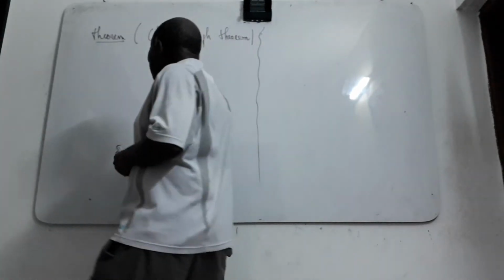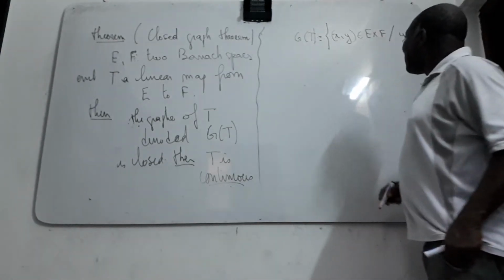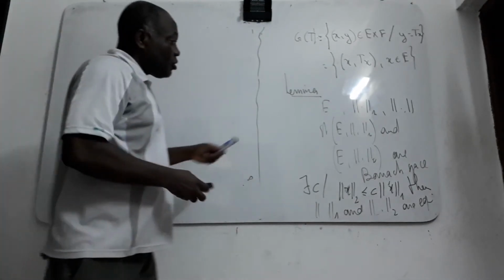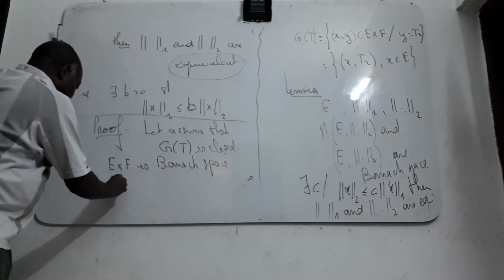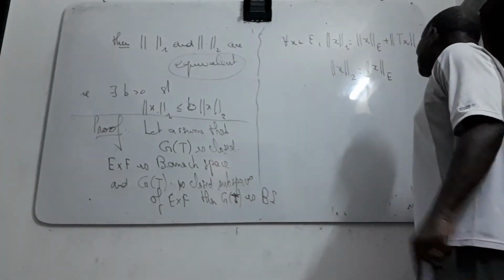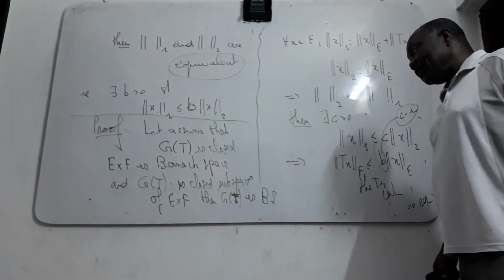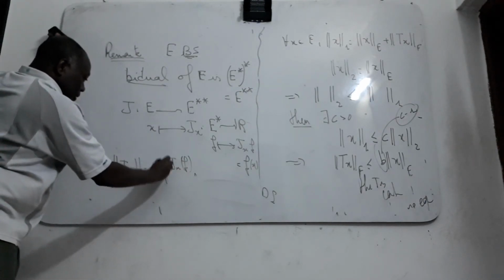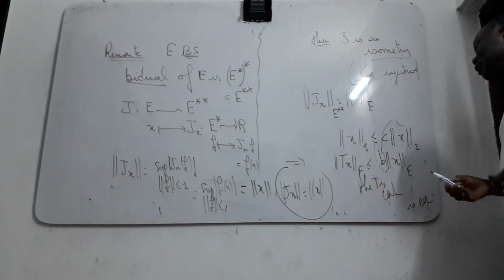Banach Spaces Part 13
Présenté par Prof Kangni Kinvi